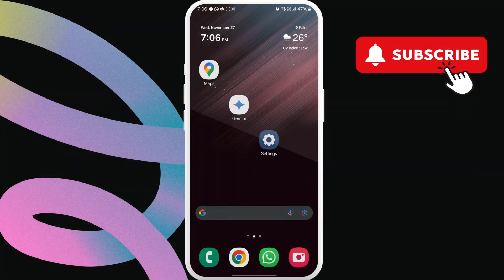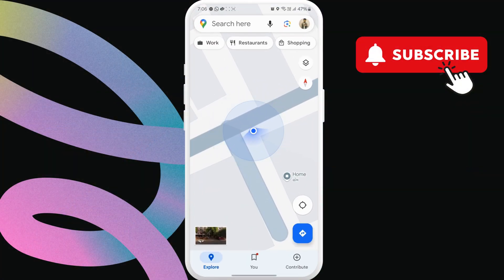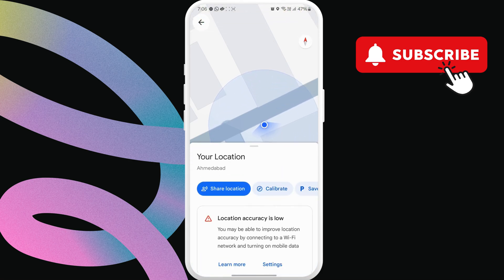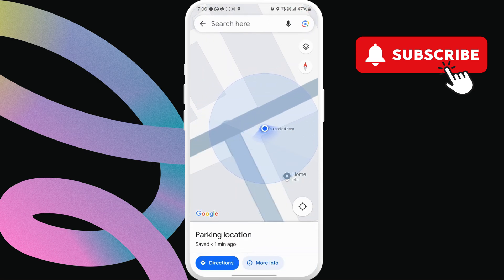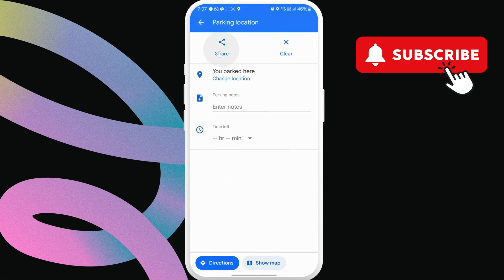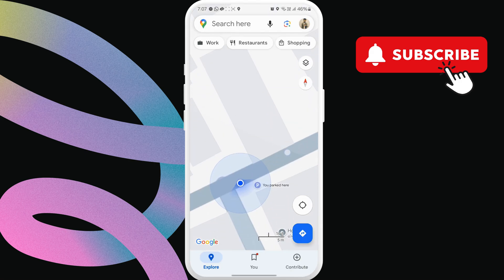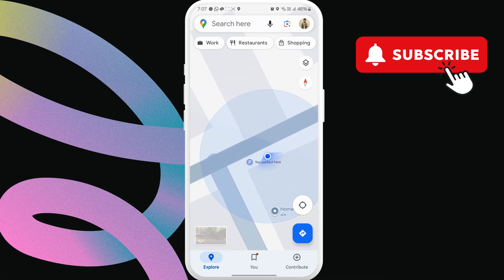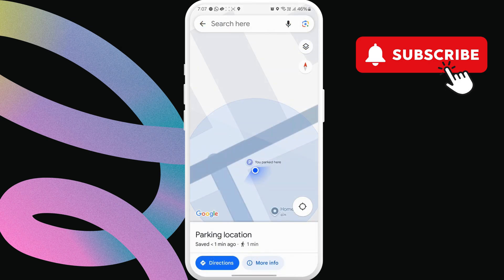How to Find Location of Your Parked Car on Android or iPhone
Check out how to easily save the location of your parked car to find it later in Google Maps for Android or iPhone.

00:00 Intro
00:10 How to Save Parking Location in Google Maps
00:39 How to Find Parked Car in Google Maps
01:00 Outro